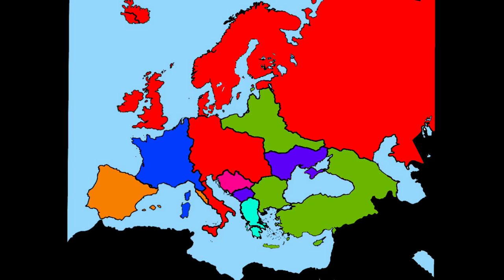The European Battle Royale | PART 13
dutchbowl wants to take a break now pls

let dutchbowl rest